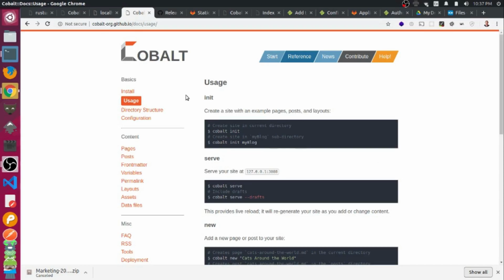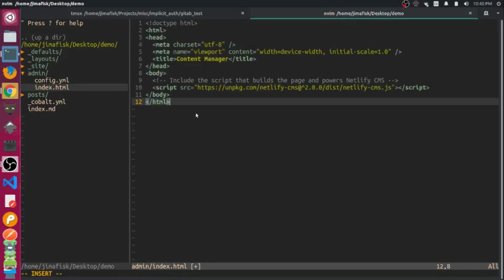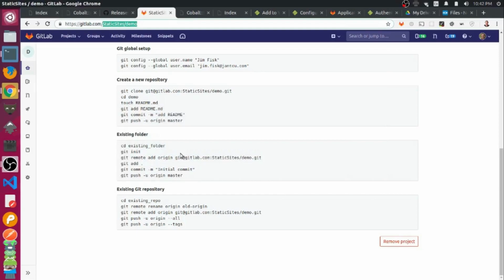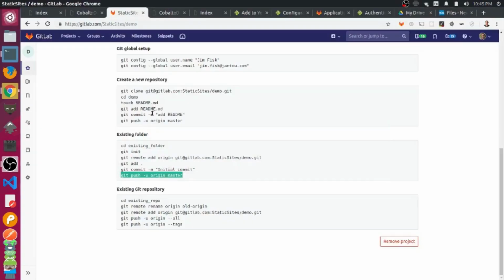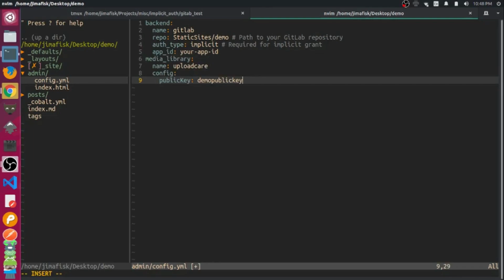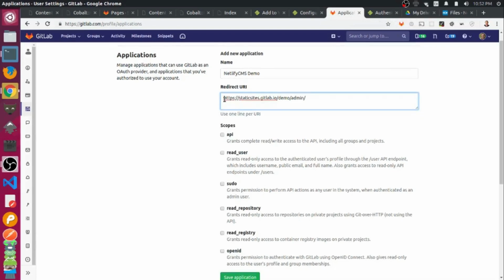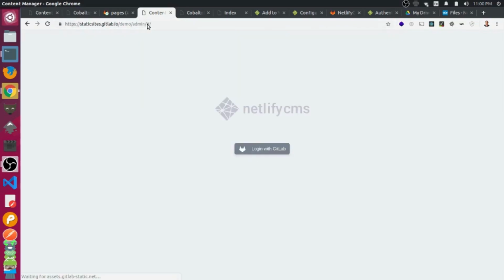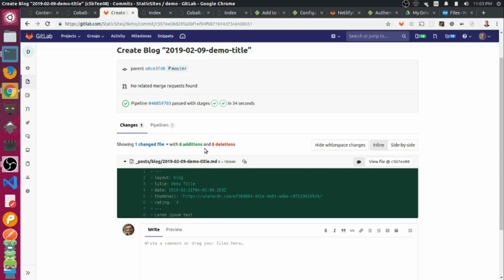NetlifyCMS Implicit Auth to GitLab